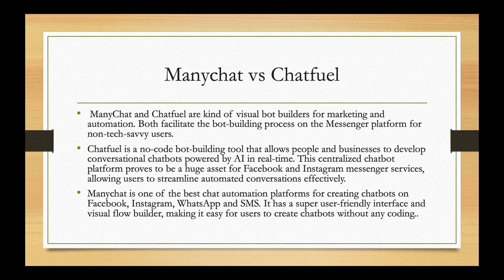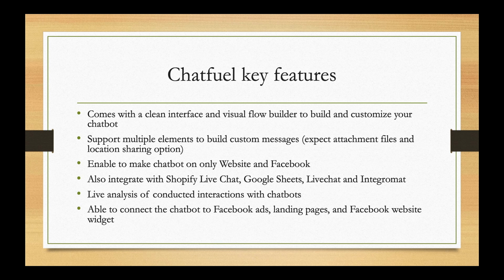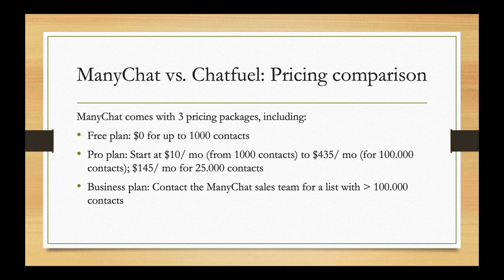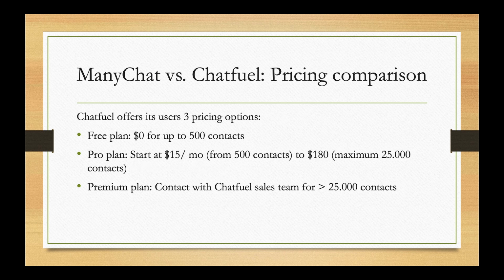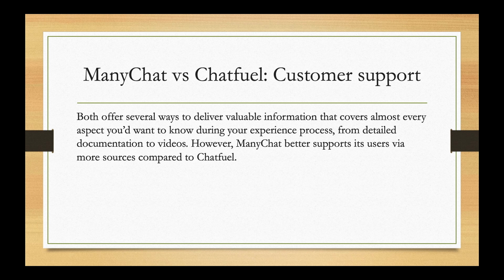Manychat vs Chatfuel: Which One Is Better? (2025)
In This Video, I Will Show You Manychat vs Chatfuel: Which One Is Better? (2025)